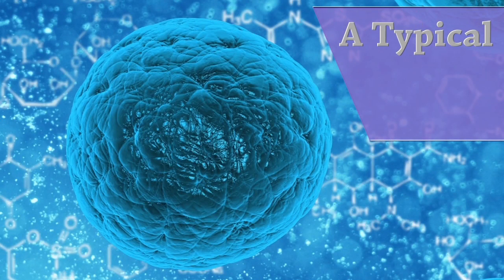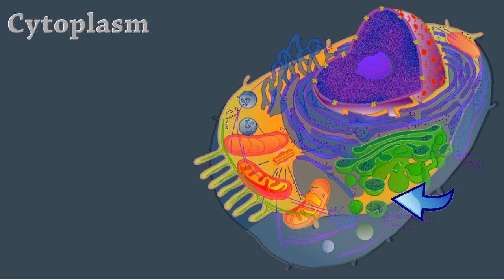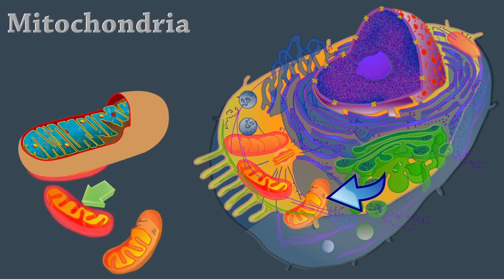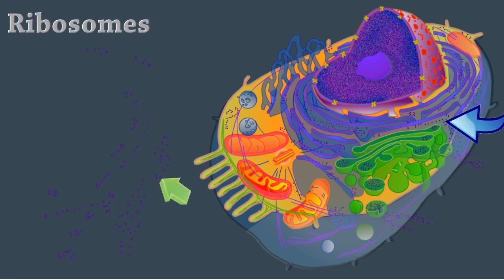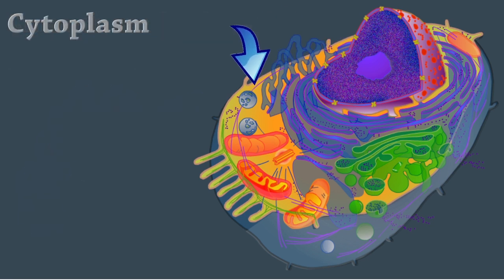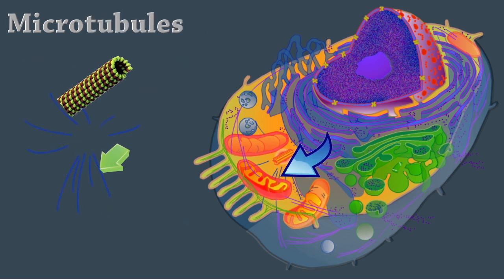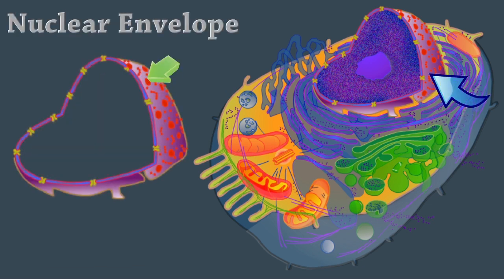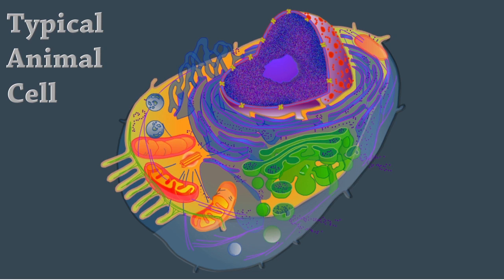A Typical Animal Cell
In this video the parts of an animal cell and its organelles are described.